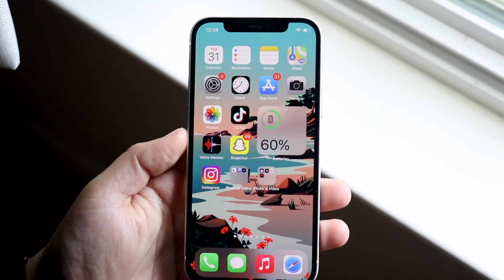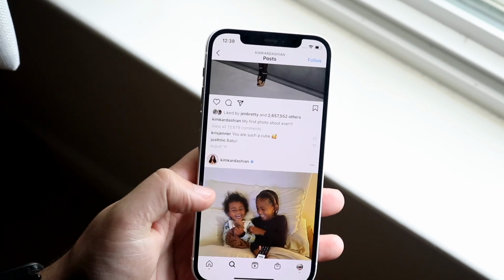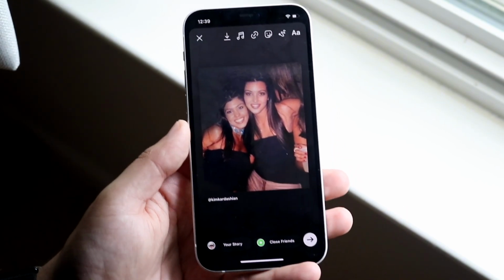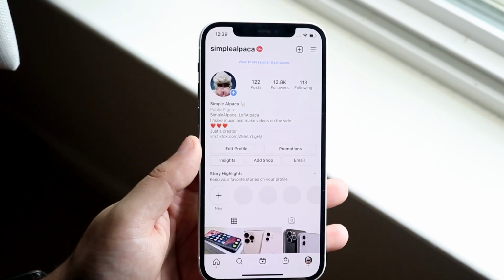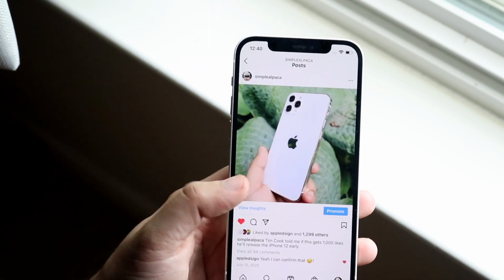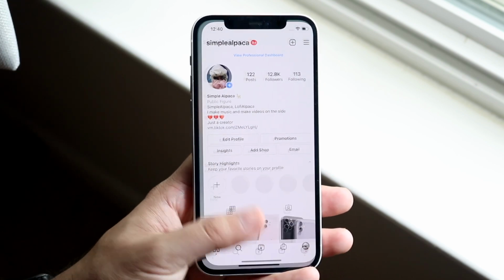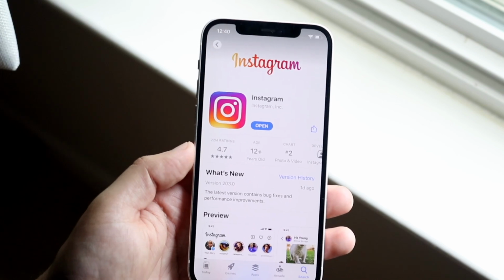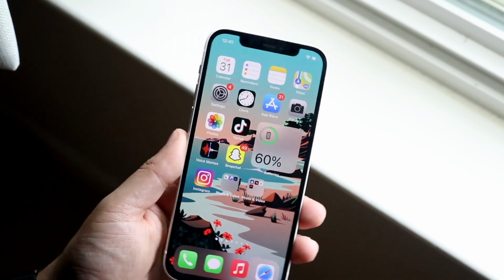How To FIX Instagram Not Letting You Share Post To Story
Here is exactly How To FIX Instagram Not Letting You Share Post To Story